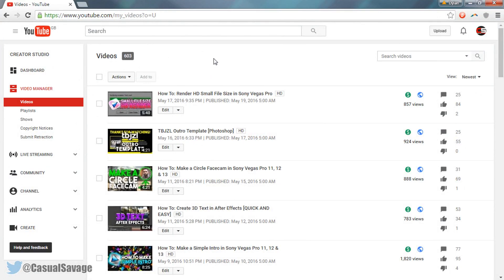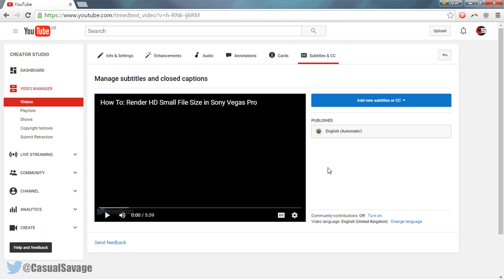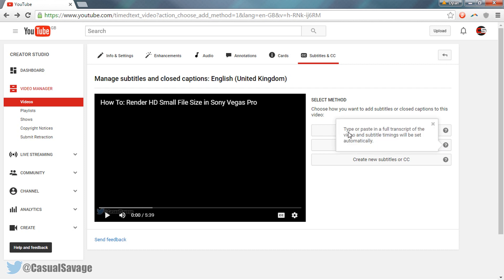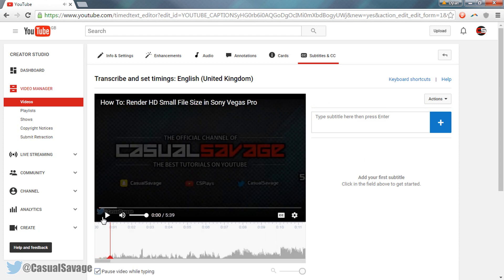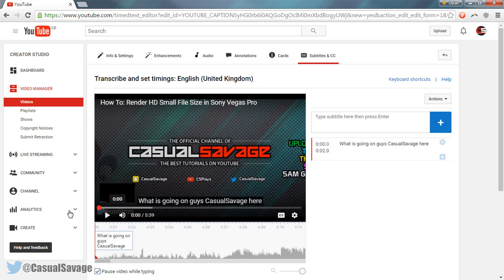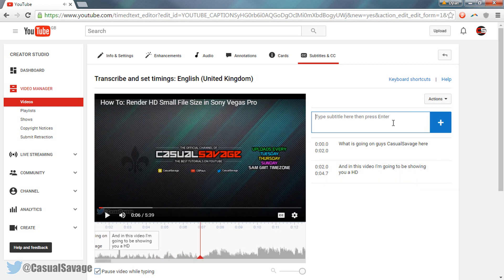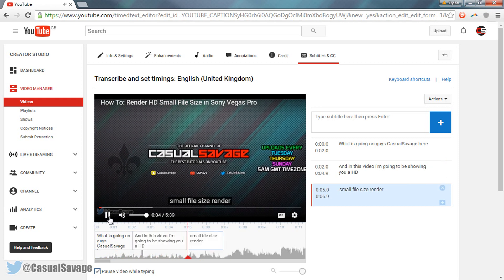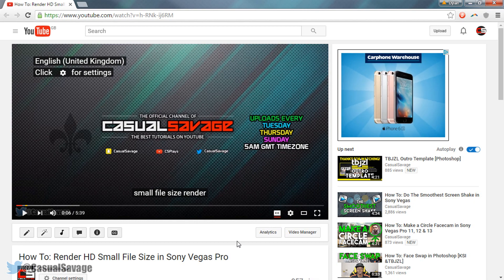How To: Enable & Edit Subtitles on YouTube